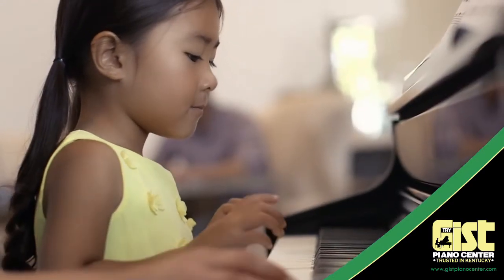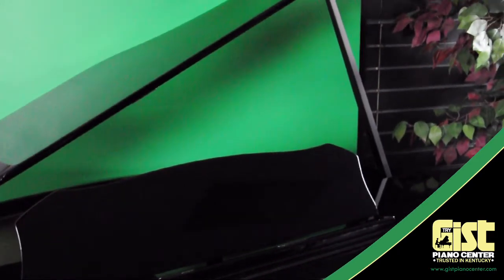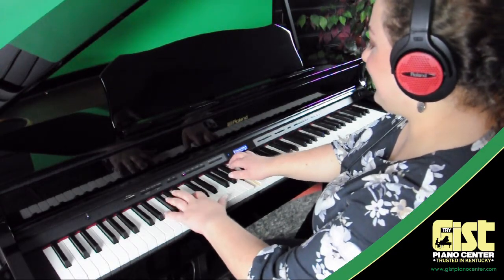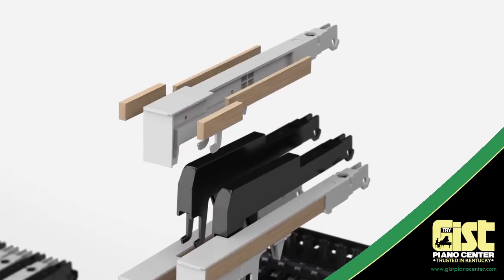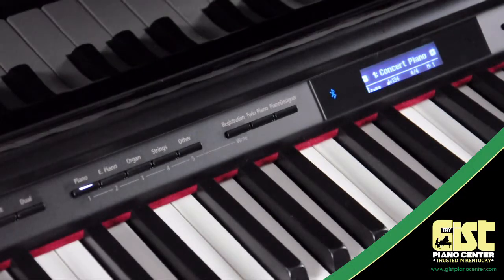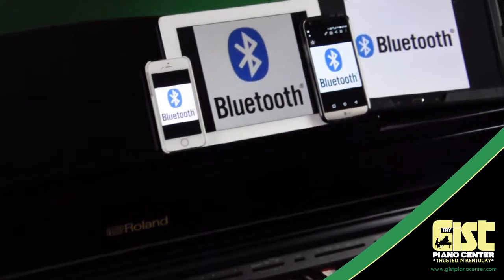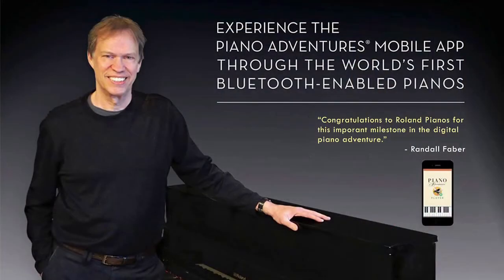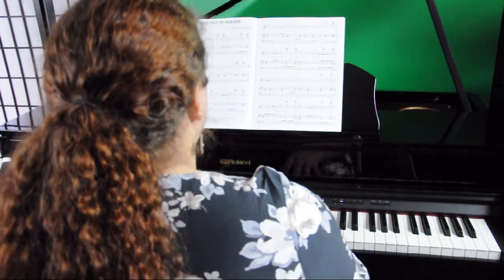GP-607 Roland Baby Grand Piano 2018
This sleek mini-grand piano exudes elegance and sophistication.  Just large enough to be the centerpiece of a room – yet small enough to fit anywhere – the GP-607 baby grand piano is ideal for any decor. The new of Roland digital pianos offer industry-first technologies and unbelievable performance with an interface that is so easy to use - anyone can enjoy playing them! Come in and experience the GP607 Roland Baby Grand Piano at Gist Piano Center now!